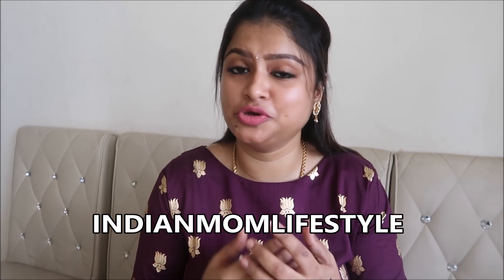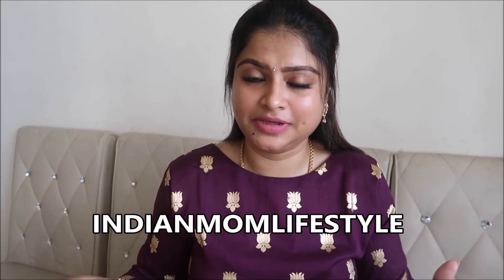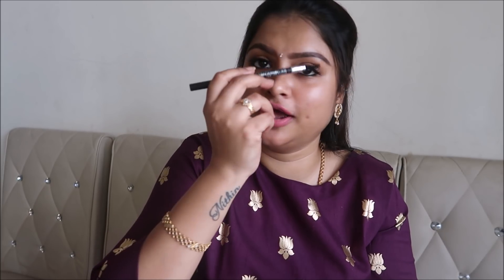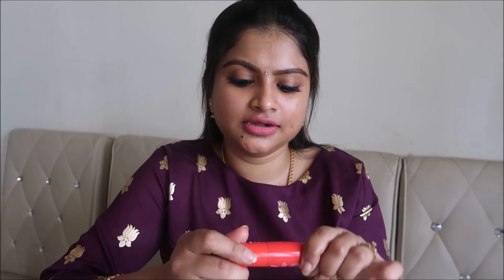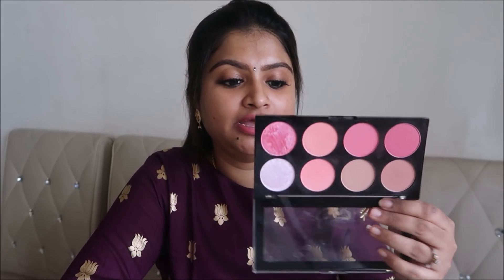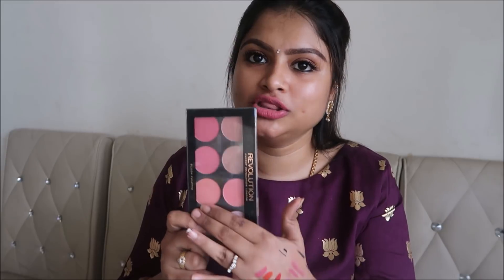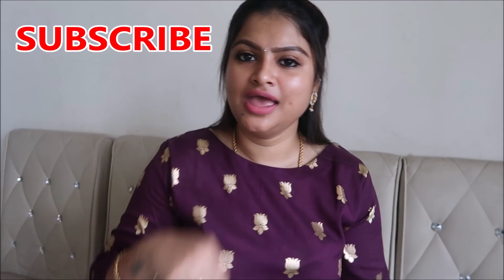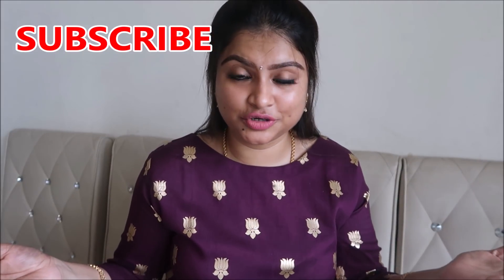INDIAN BRIDAL MAKEUP KIT -THE ULTIMATE GUIDE-WEDDING SALE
code-wedding2018
NY Bae Lip Crayon, Mets Matte, Plum - Partying with Mascot 5
Stay Quirky Liquid Lipstick, Exclusive Krishna Mehta Range, Orange - Trend On Point 4 (4.5 ml)
Stay Quirky Liquid Lipstick, Exclusive Krishna Mehta Range, Red - Contemporary Chic 2 (4.5 ml)
Colorbar Precision Waterproof Eyeliner With Shiny Silver Cap Black (2.5 ml)
NY Bae Lip Crayon, Mets Matte, Pink - Bad Guy's Choice 4
Stay Quirky Liquid Lipstick, Exclusive Krishna Mehta Range, Purple - Fun And Flirty 3 (4.5 ml)
LA Girl pro. Setting HD Matte Finish Spray (30 ml)
Stay Quirky Kajal, Super Black, Eye Love You Too (0.35 g)
NY Bae Foundation Concealer Contour Color Corrector Stick - Shady in Chinatown - Orange Corrector 10
NY Bae Foundation Concealer Contour Color Corrector Stick - Coney Island Caramel 4
Maybelline New York FitMe Matte+ Poreless Foundation 220 Natural Beige (30 g)

indianmomlifestyle

SAREE DRAPPING

indianmomlifestyletamil

indianmomcooking

musically